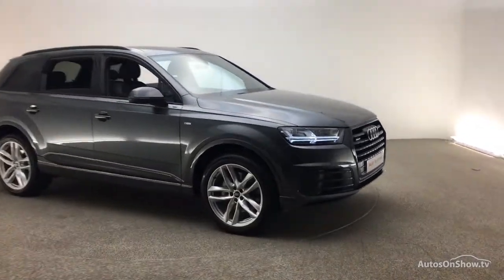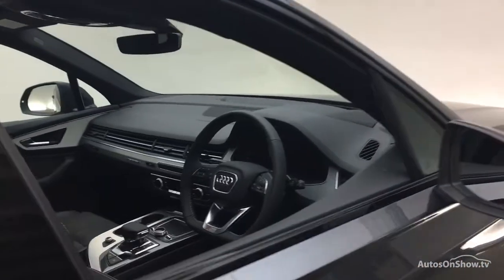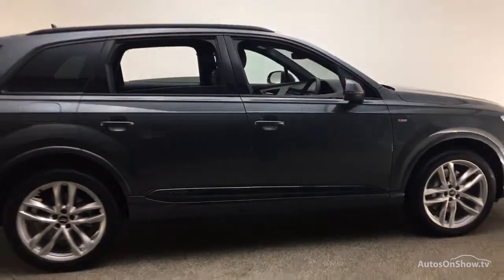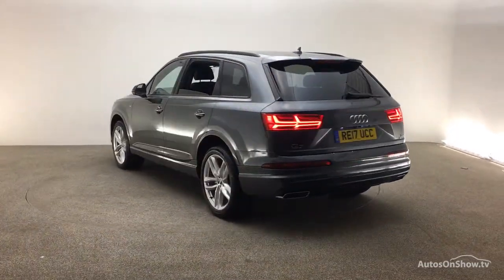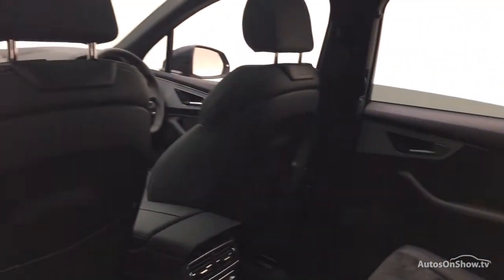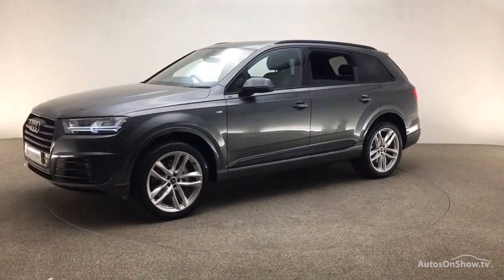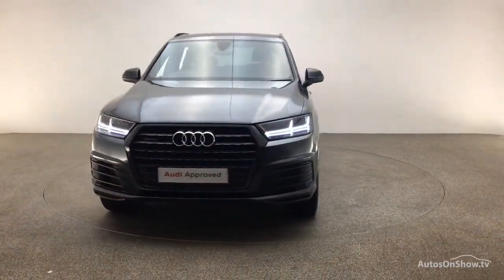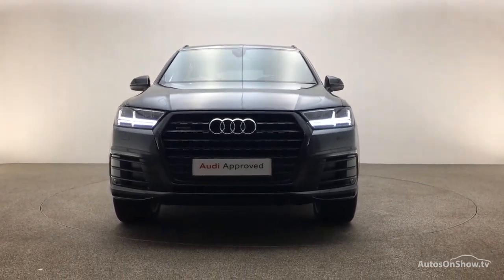RE17UCC AUDI Q7 TDI QUATTRO S LINE , Reading Audi